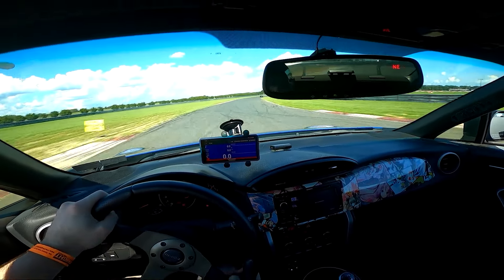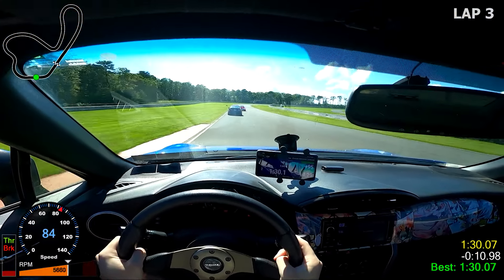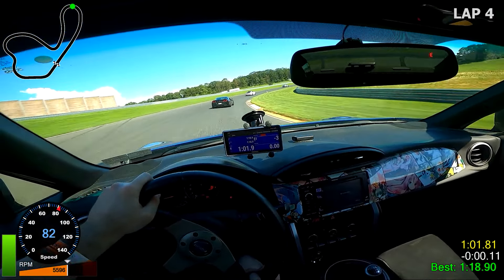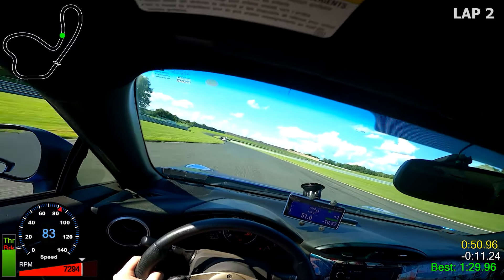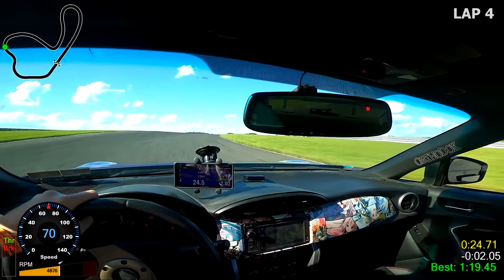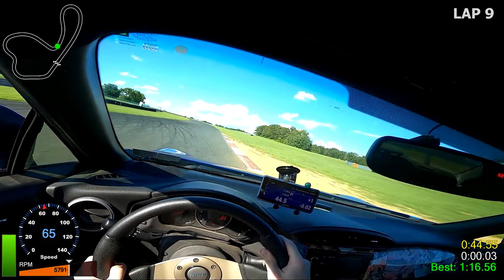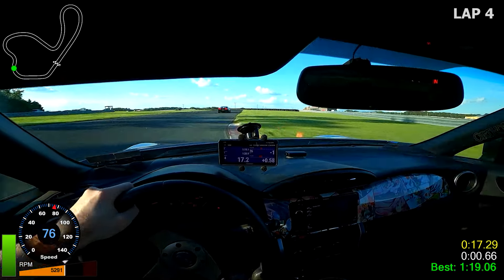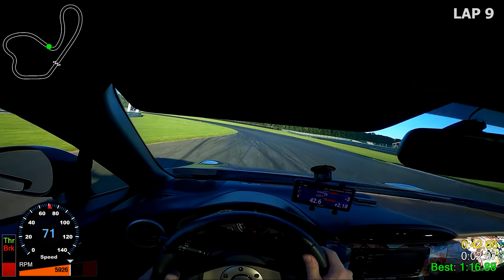992 Carrera S vs Subaru BRZ! | POV TRACK DAY AT NJMP LIGHTNING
Did my best trying to chase down that 992 Porsche Carrera S! Was making my way through traffic as fast as I could but no luck. I finally started getting used to my new tires and was pumping out consistently quick times beating my previous best by 2 seconds!

BRZ mod list:
- full catless exhaust
- uel tomei header
- blitz intake
- tuned on e85 @ ~200whp, naturally aspirated
- rasty gt 1560mm wing
- verus engineering composite splitter 4" splitter
- 18x9.5+38 konig freeform on fresh kumho v730, 255/35 square
- tein mono racing coilovers 8k/8k
- track alignment
- jackson racing oil cooler
- counterspace garage c1 brake pads front and c2 pads rear
- motul rbf 660 brake fluid

subaru brz POV. mazda miata. subaru brz exhaust. subaru brz build. scion frs / toyota 86 / gr86. scion frs mods. best track day cars. cheap track car. subaru brz track day build. touge battle. touge run. track battle.